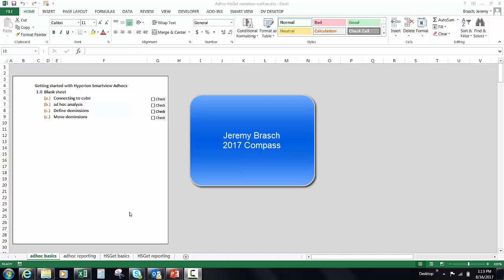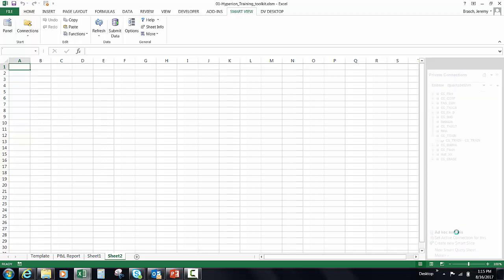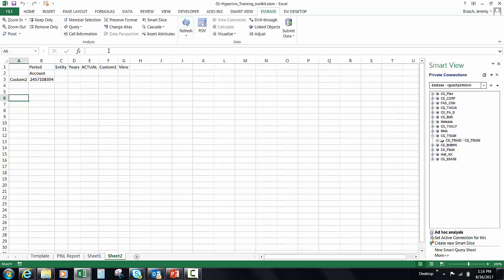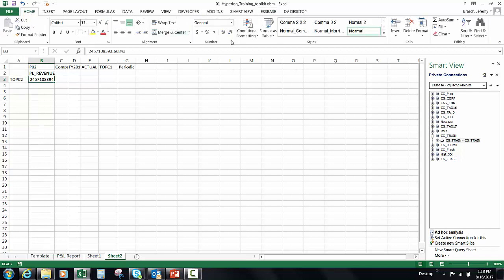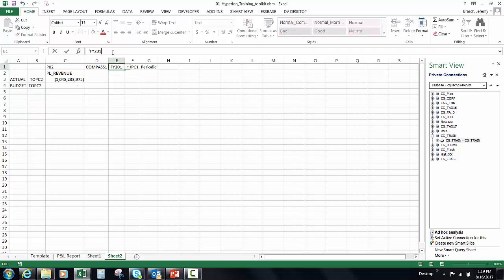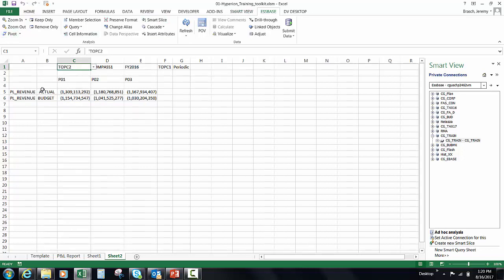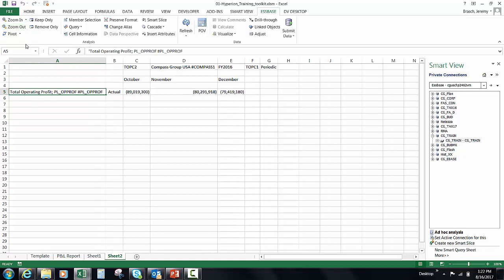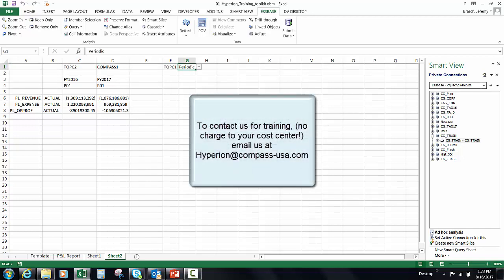Getting started with Smartview Adhoc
This video will show you how simple it is to get started doing adhoc analysis with the Hyperion Smartview addin. More and more everyday value in the work place is shifting from away from manual work product creation to torwards analysis and value added review of facts figures and data.